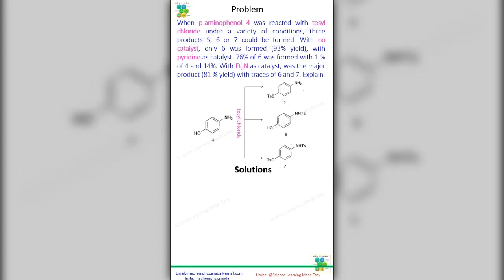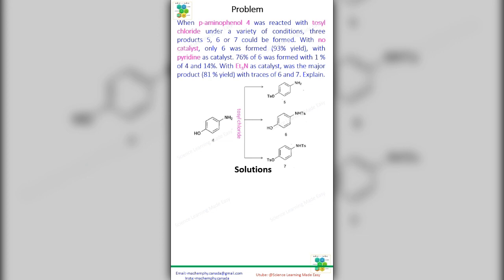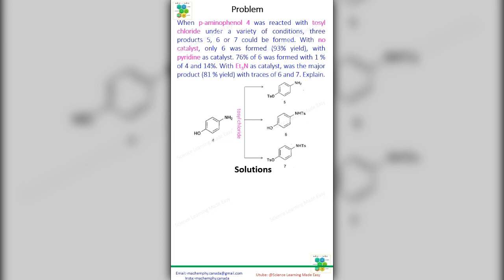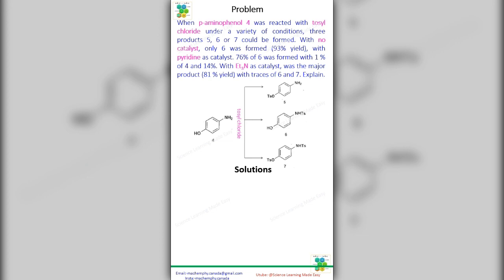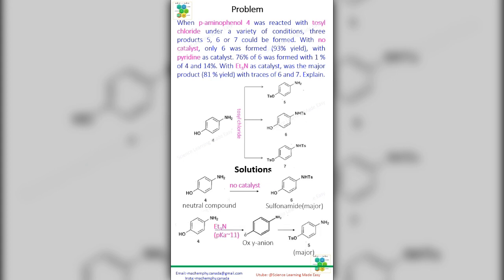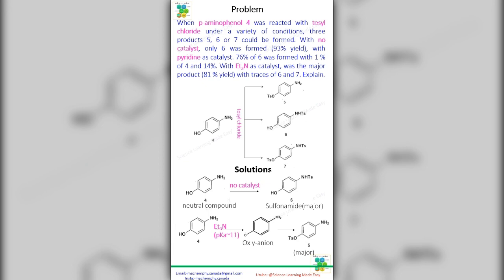Chemoselectivity Problem|Tosyl chloride or TsCI is used to make sulfonate esters and sulfanamides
When p-aminophenol 4 was reacted with tosyl chloride under a variety of conditions, three products 5, 6 or 7 could be formed. With no catalyst, only 6 was formed (93% yield), with pyridine as catalyst. 76% of 6 was formed with 1 % of 4 and 14%. With Et3N as catalyst, was the major product (81 % yield) with traces of 6 and 7. Explain.

Solution:The amino group in the neutral compound 4 is more nucleophilic than the phenolic
OH and gives only the sulfonamide' 6. Triethylamine (pKa about 11) can remove (most of) the
phenolic proton and the ox y-anion is now more reactive than the amine. Pyridine (pKa 5.5) is
not strong enough to remove the phenolic proton completely but catalyses formation of 7 by
removing some of the proton from 6.